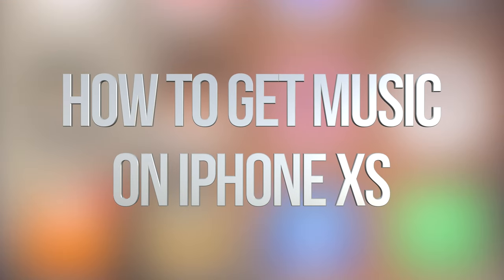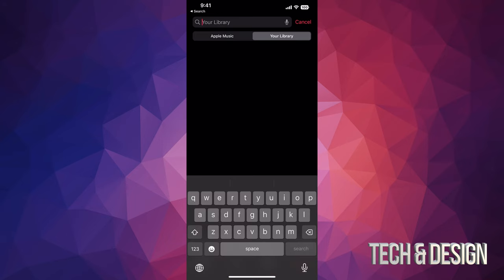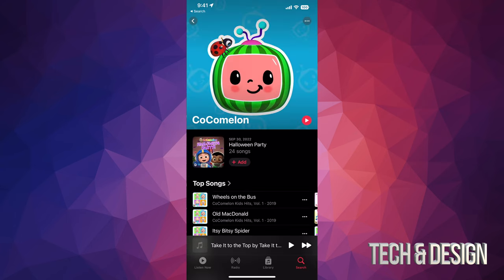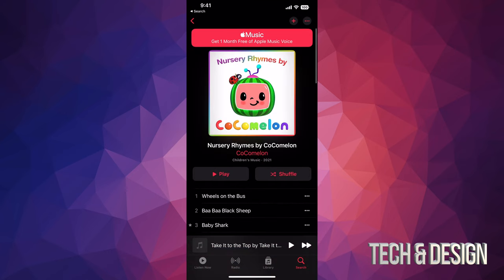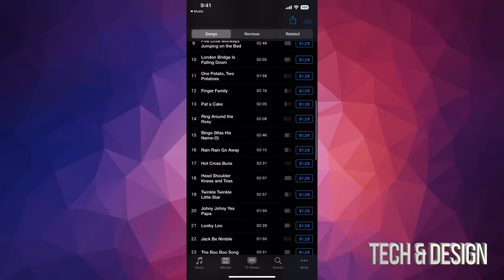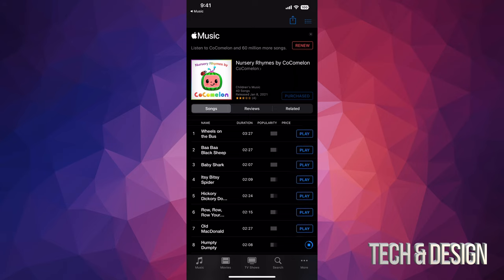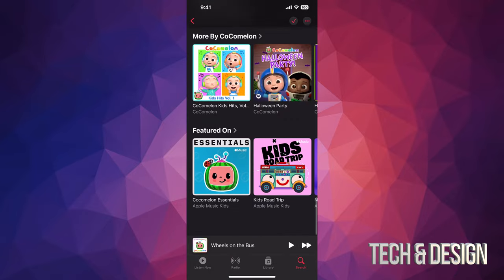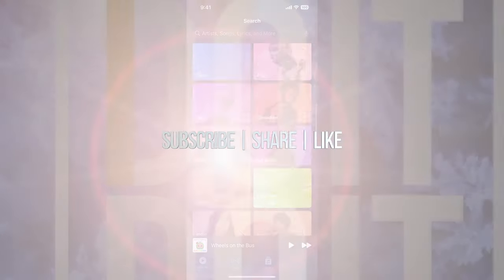How to get Music on iPhone XS | iPhone XS Max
Download music , albums , songs on iOS